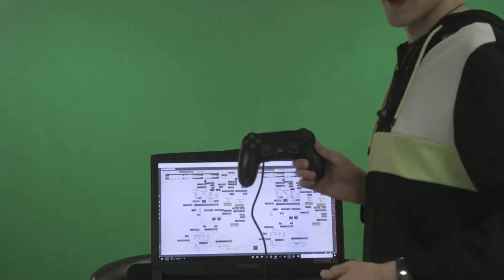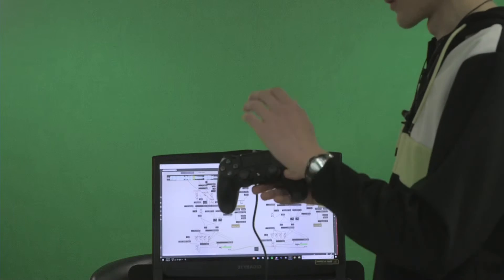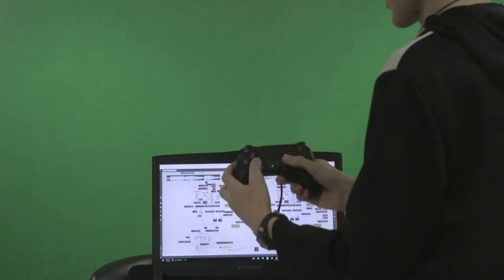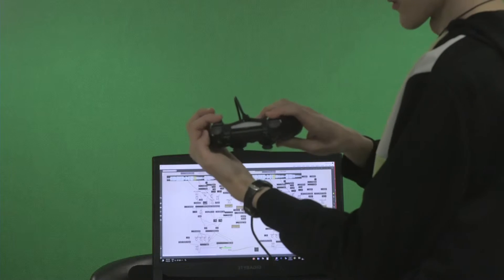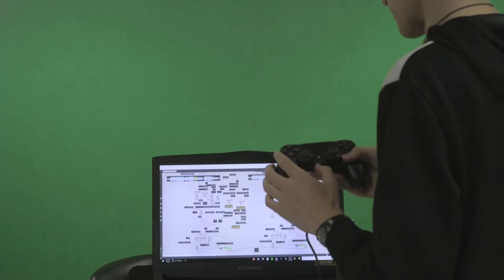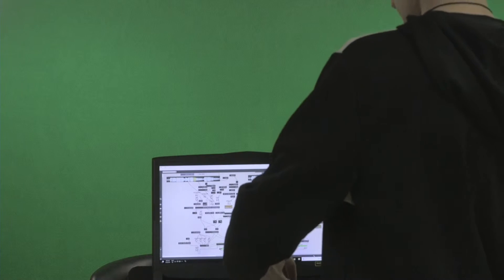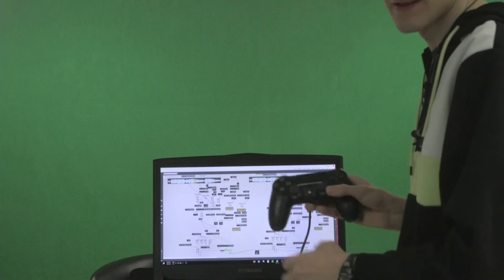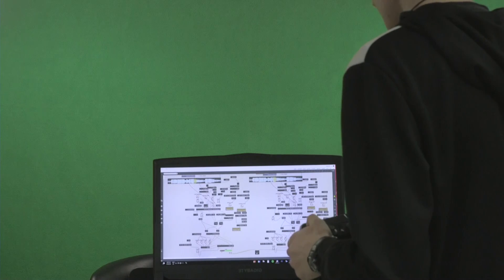Andrew Johns MDC 211 Controller Video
I describe what's going on in the patch in the video, but here are the basics:
Controller - PS4 Dualshock 4
Synthesis - 2 Granular Synths in stereo
Mappings:
Left stick & shoulder buttons control left synth, Right controls right
Sticks: X position controls position in the track, Y position controls variation in the potential grains
Triggers: % of reverb
Shoulder buttons: toggles filter
Face buttons: increments the density and pitch of the granular synths